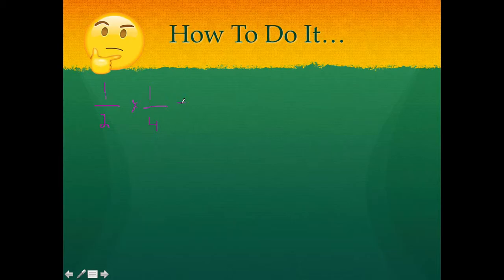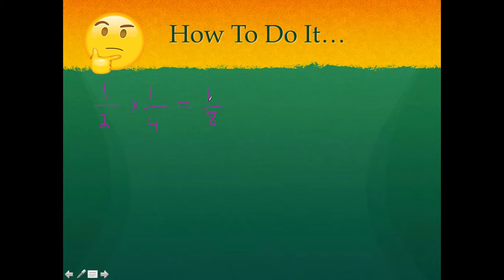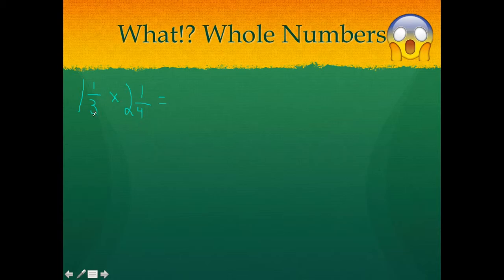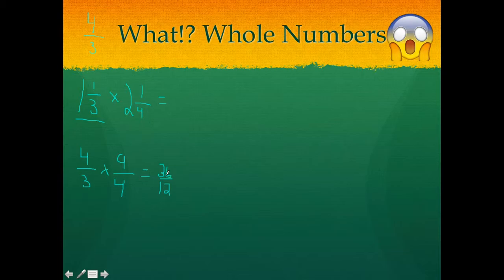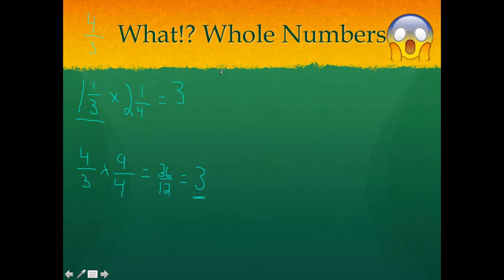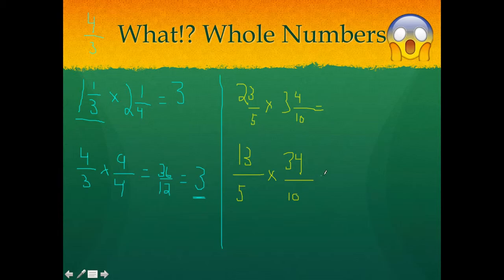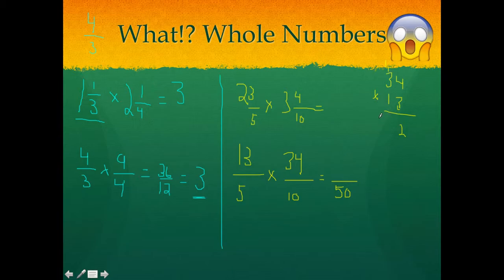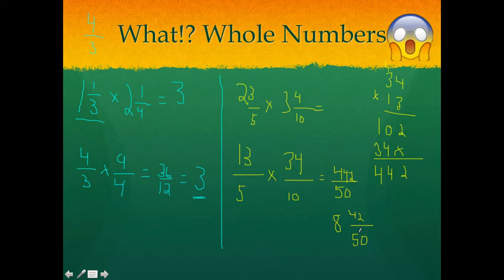Multiplying Fractions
The cool way to rock your maths lessons. Don't forget to press that bell button. If you liked this video I'm sure my other videos will impress you too! Here is a link to some of them: